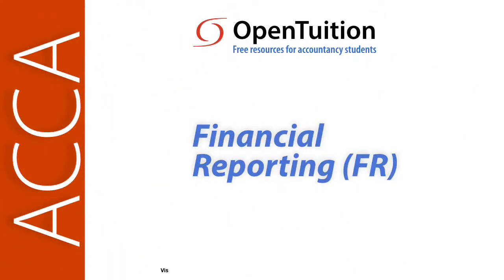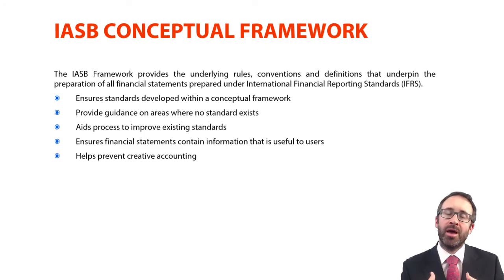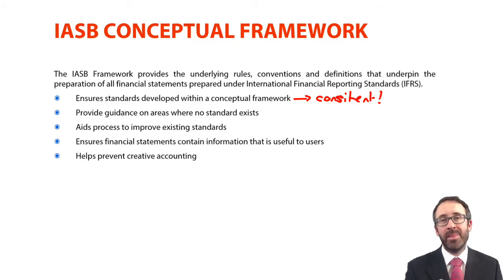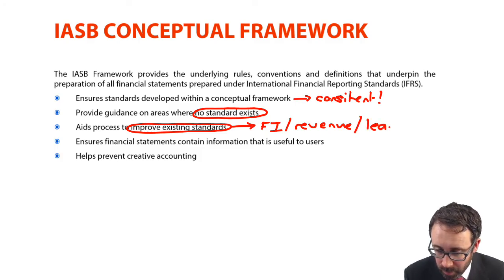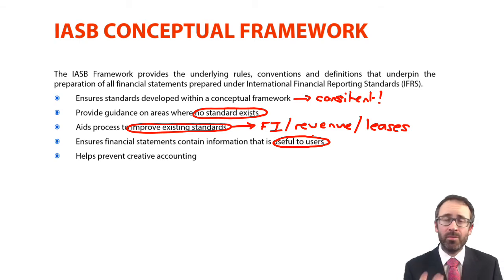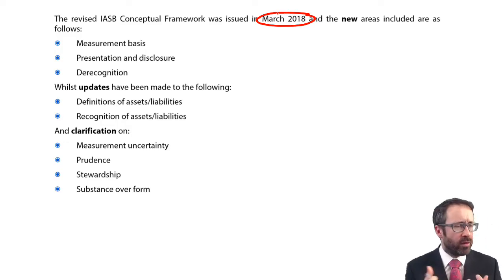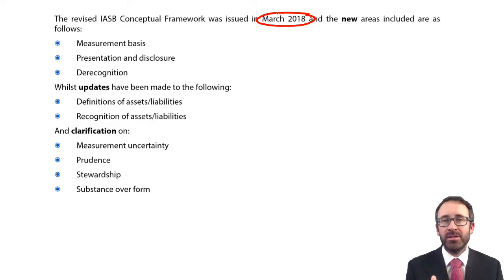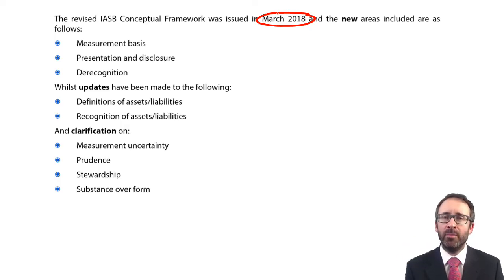IASB Conceptual Framework - introduction - ACCA Financial Reporting (FR)